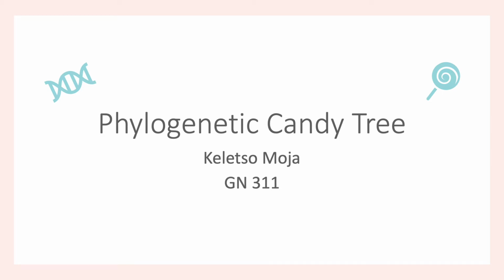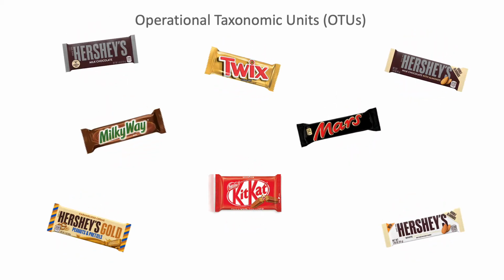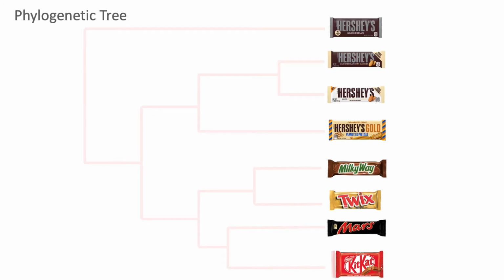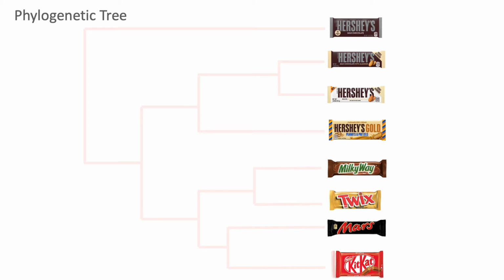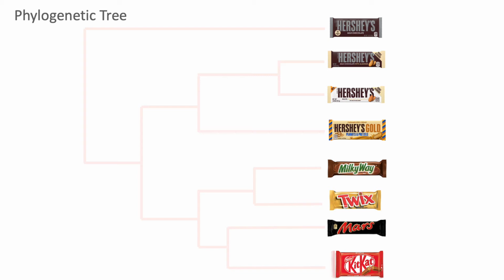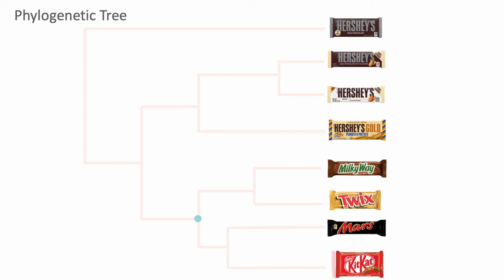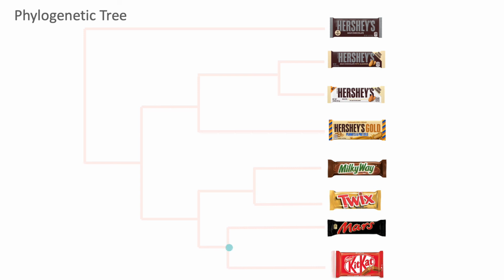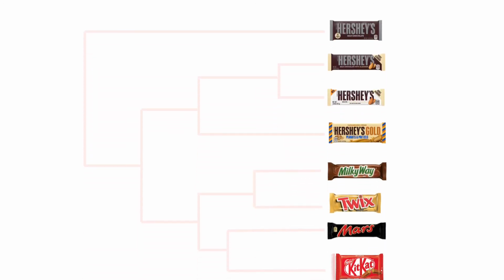GN 311 Exam Video 5 1A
References:
GN 311 Exam 3 Lecture Slides [PDF], 2020